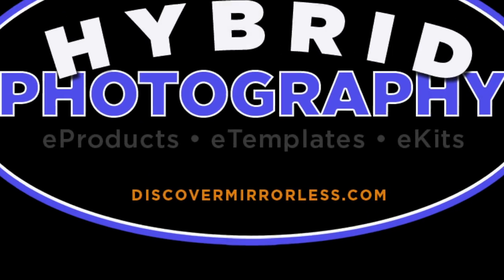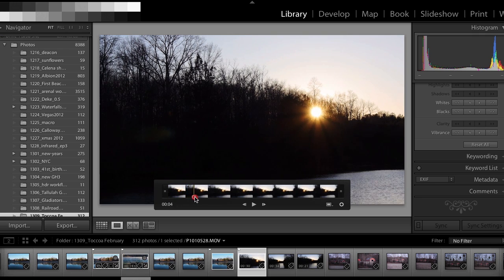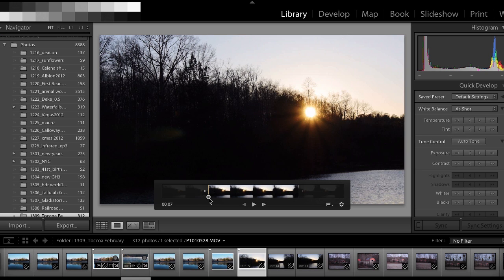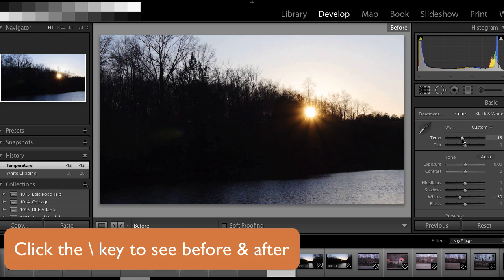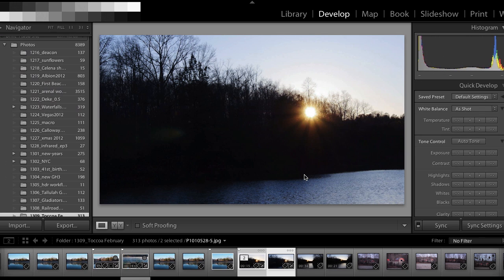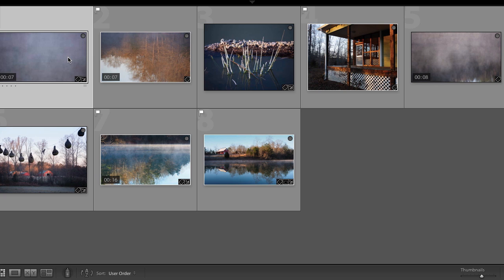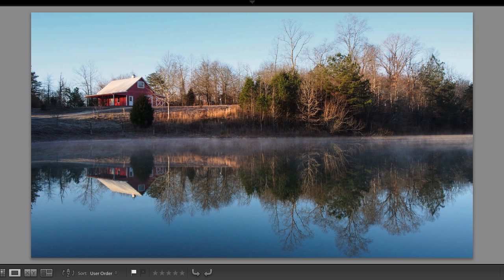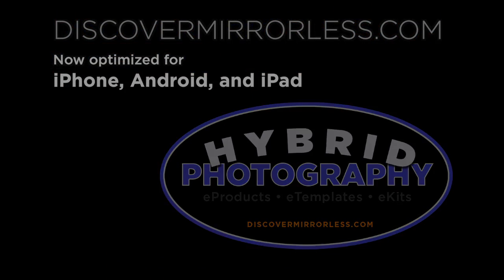Lightroom 4 Tips for Hybrid Photography: Editing Video and Syncing with Still Photos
Adobe Photoshop Lightroom 4 is a great tool for managing your photos AND videos. That's right, you can import videos into Lightroom too! Starting with Lightroom 4 you can trim your videos and even adjust the color and contrast right inside of Lightroom. That's just one of a number of good reasons to upgrade to Lightroom 4 if you're using a previous version.

As a hybrid photographer I appreciate the ability to do basic video editing in the software that I'm already using for my still photographs (Lightroom 4). In this vlog post I'll give you a few tips for editing video inside of Lightroom 4. I'll also show you how I use Lightroom 4 to prepare my stills and videos for uploading to ProShow Web for my hybrid eScapes. These techniques apply equally well if you are preparing images for eTemplates and eProducts too!

Lightroom 4 has limited options for exporting video, but it works great for a hybrid eScape or eProduct.